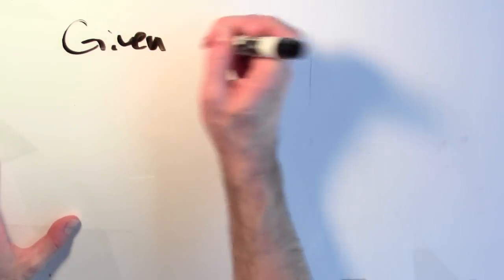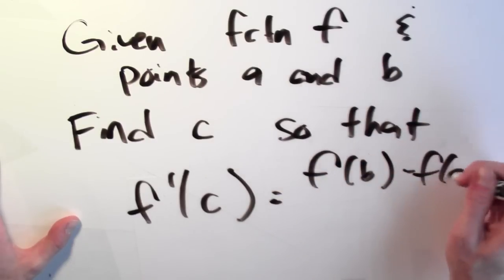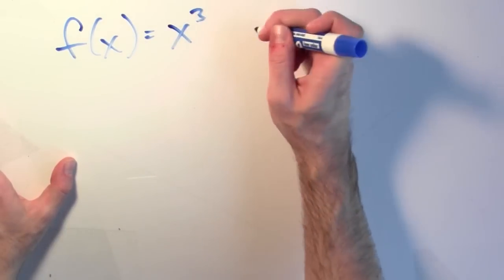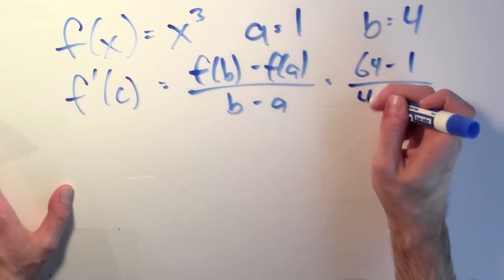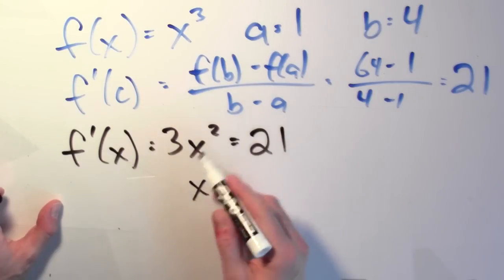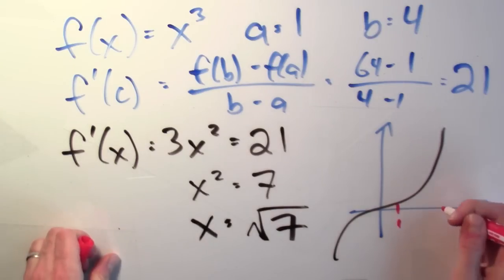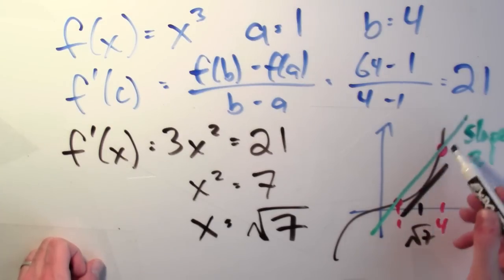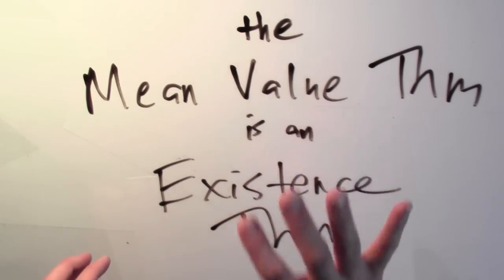Should I bother to find the point c in the mean value theorem? - Week 9 - Lecture 11 - Mooculus